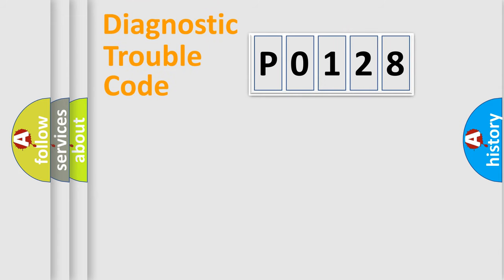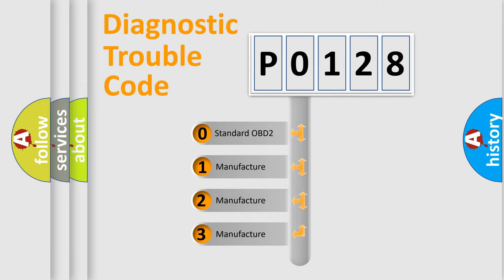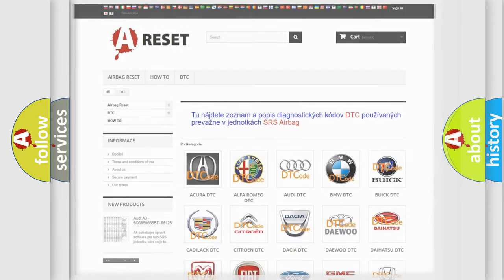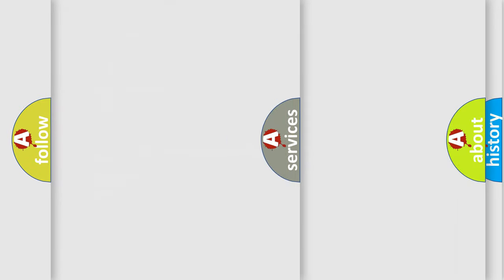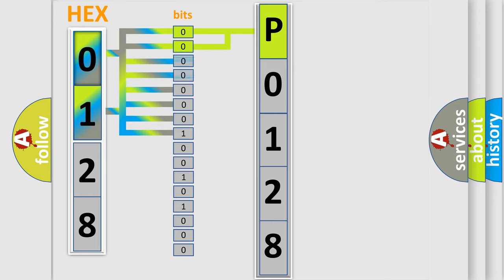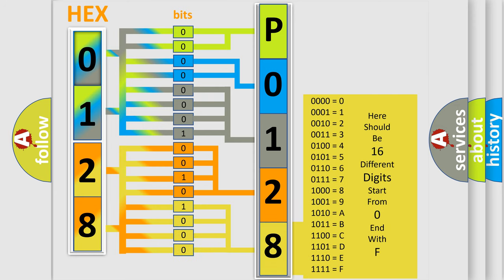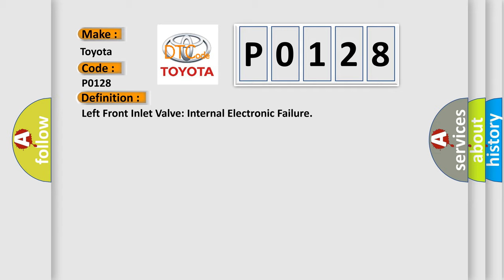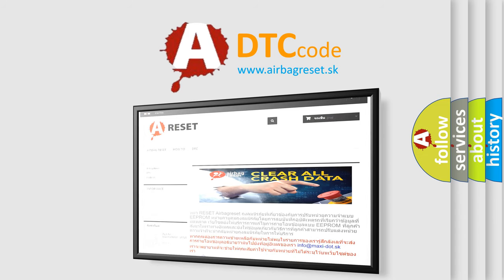DTC Toyota P0128 Short Explanation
Contents:
0:21 Basic DTC analysis according to OBD2 protocol standard.
1:48 Insight into programming
2:58 A diagnostically understandable description of the Diagnostic Trouble Code
3:05 Basic error definition

Make:
Toyota
Code:
P0128
Definition:
Left Front Inlet Valve: Internal Electronic Failure
Diagnosis:
This DTC indicates part of the ABS module has failed internally. CLEAR the DTCs. REPEAT the self-test. If the DTC returns, INSTALL a new ABS module.